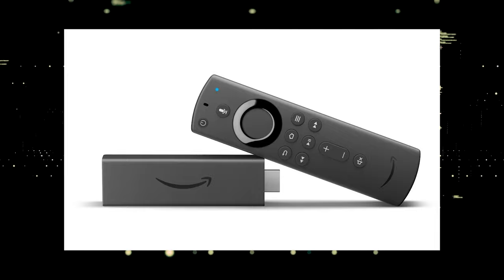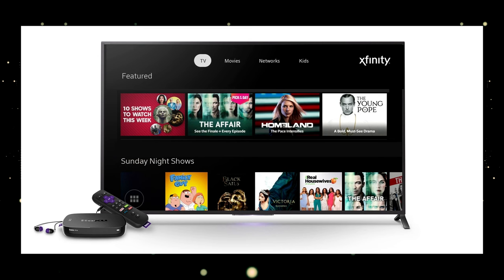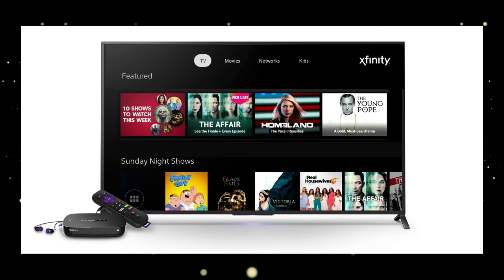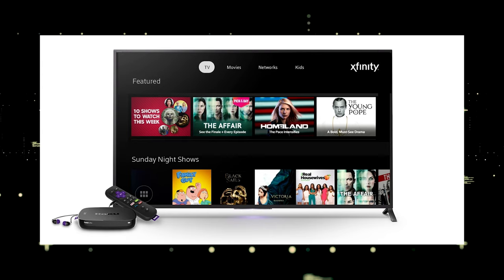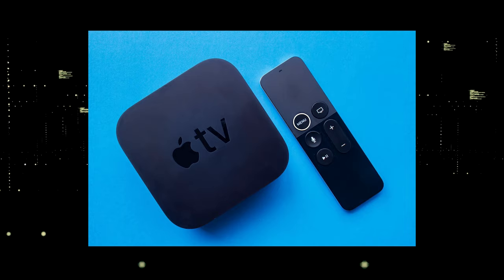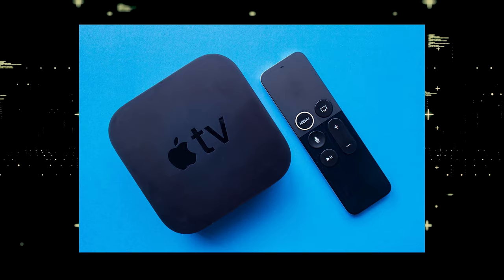How To Get Xfinity Stream App on ANY Smart TV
This video will show you how to get the Xfinity stream app on any Smart TV.

Use one of these to get the Xfinity on your TV:
Get a new Fire TV Stick here: